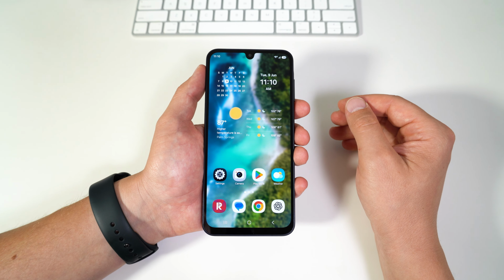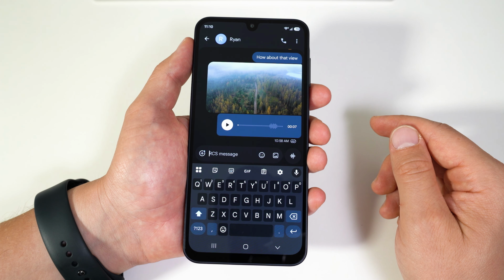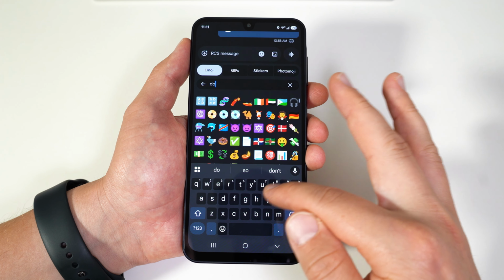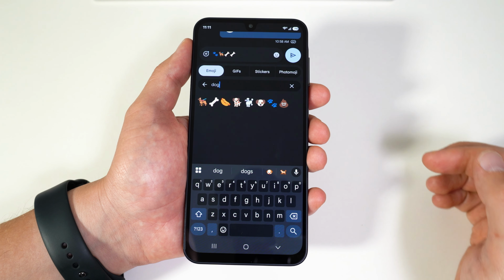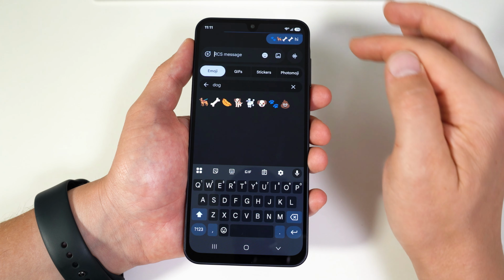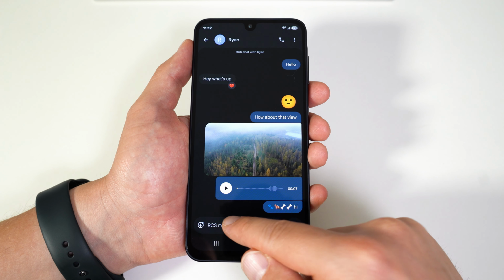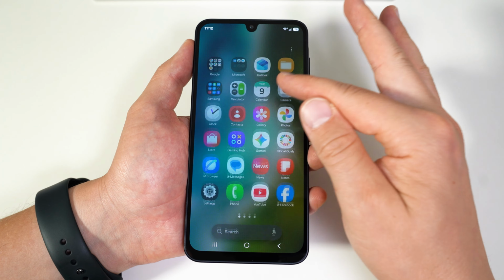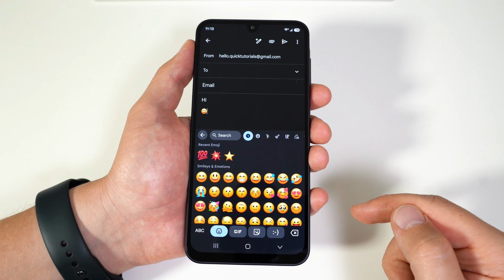How to Send Emojis on Android (In Any App)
Want to add emojis to your text messages, emails, and social media posts on Android? It’s easy once you know where to find the emoji keyboard.

In this video, I’ll show you how to access and use emojis on Android phones, including Samsung Galaxy, Google Pixel, Motorola, OnePlus, and other Android devices.

We’ll cover:
• How to open the emoji keyboard
• Sending emojis in text messages
• Using emojis in emails and other apps
• Searching for specific emojis
• Browsing emoji categories
• Sending multiple emojis in a message
• Switching between the emoji keyboard and regular keyboard
• The difference between app-specific emoji buttons and the system emoji keyboard

Since emojis are built into the Android keyboard, you can use them in almost any app where you can type text.